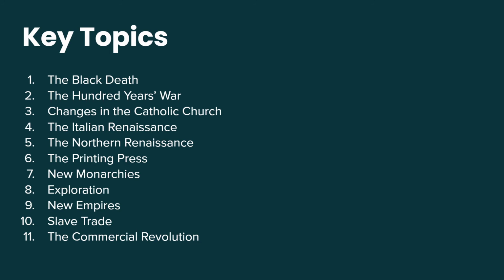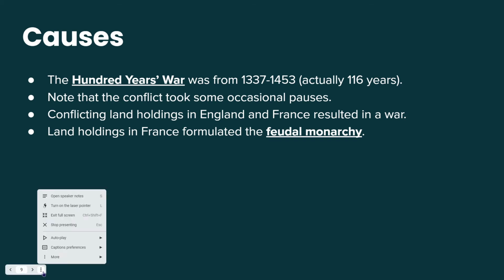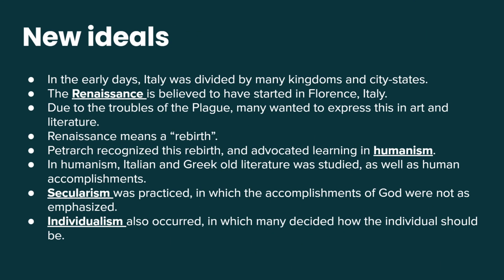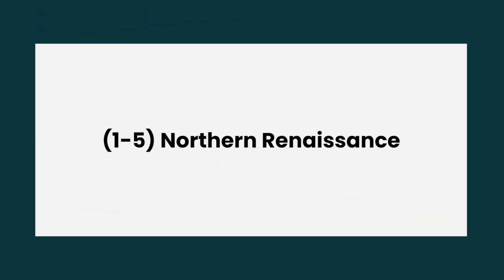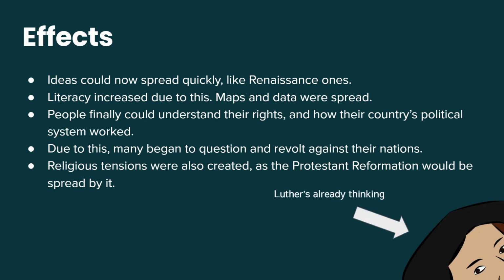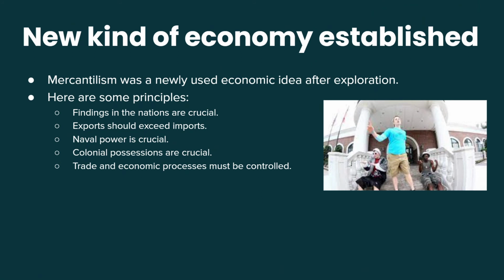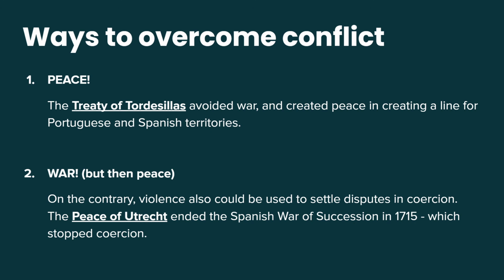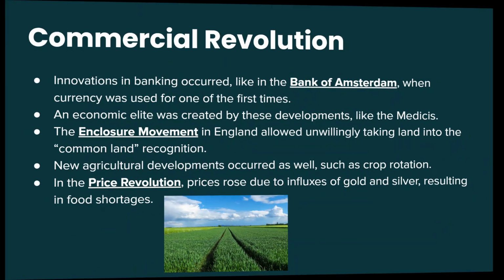AP European - Unit 1 Review